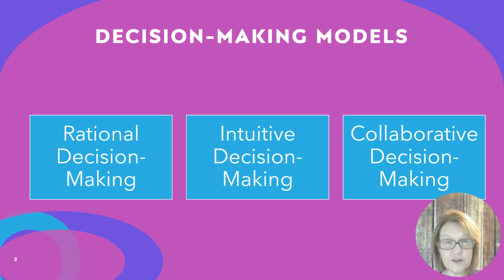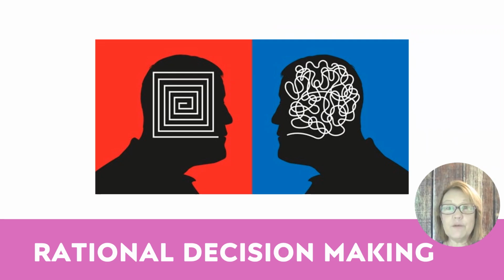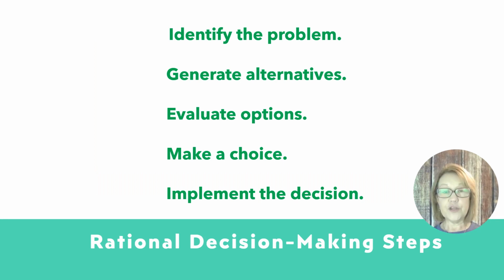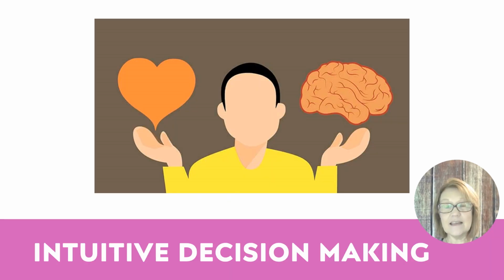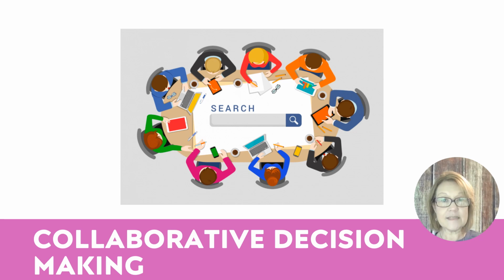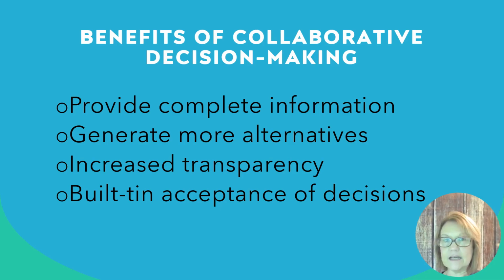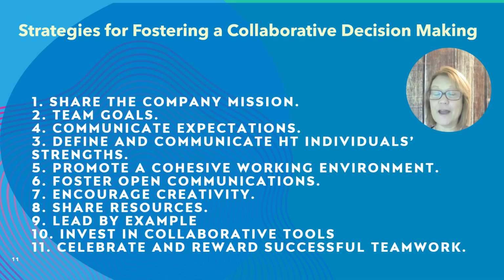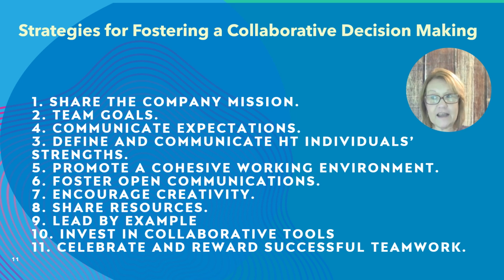Decision Making & Problem Solving_Part 1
Playlist: Leadership & Growth & Development

It’s Session 1 in a 3-part series on how to make decisions and problem solve.

Your comments are not only welcomed but encouraged. Please take a moment and drop a comment upon viewing this video.

 If you have not done so, please go ahead and subscribe to our YouTube Leadership University channel, so you are notified immediately when we upload the weekly videos relating to leadership.

If you find this information helpful, please help our business grow with a glowing recommendation on Google My Business.

Want to stay current in all things related to Pleasant Leadership Consulting? It is as easy as 1-2-3.

Step 1 Text PLEASANT to 85100.
Step 2 Opt-in when prompted.
Step 3 you will be sent an optional digital profile card to complete that will allow us to tailor personal communications to you. Please complete this quick optional questionnaire and return it, so that we can guide you best.